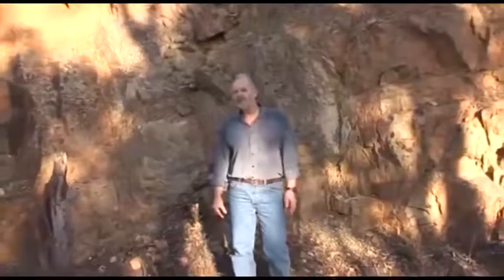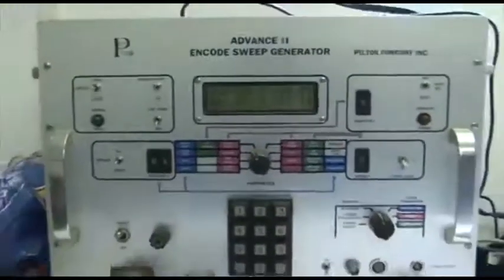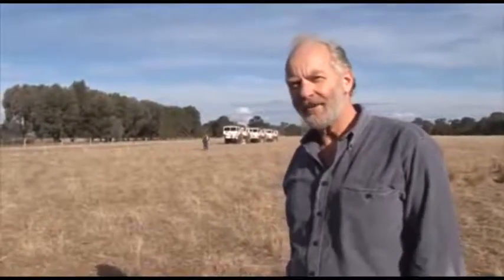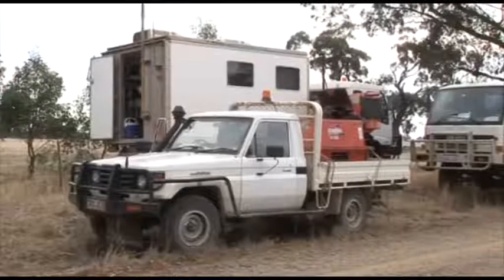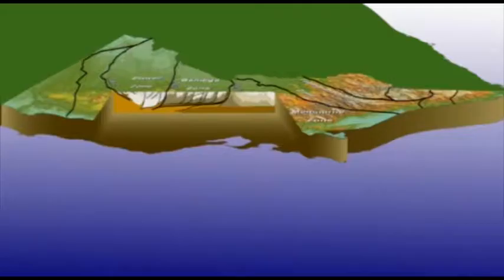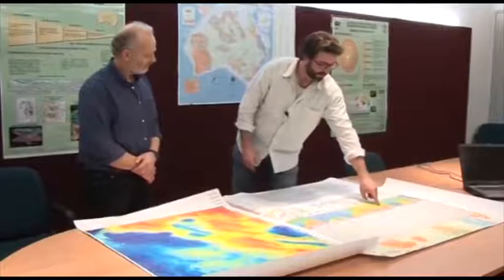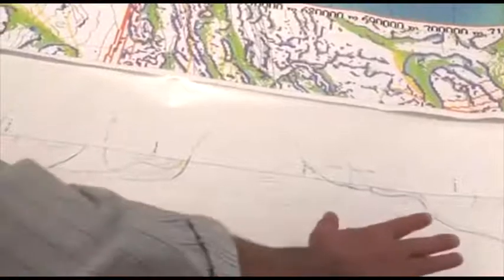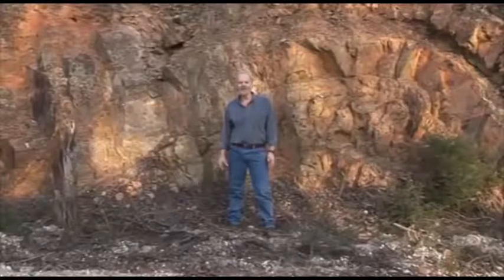Earth Echoes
'Earth Echoes' documents a major project to acquire seismic data along a 400 km transect across central Victoria. The transect comprises four overlapping lines which span the width of the western Lachlan Orogen.

Solving the mysteries of geological evolution at such large scales, and hundreds of millions of years back in time, requires some creative thinking. The prize? Future gold discoveries potentially worth billions of dollars, in a region already famous for its rich orogenic gold deposits.